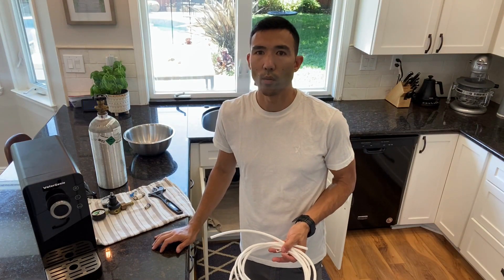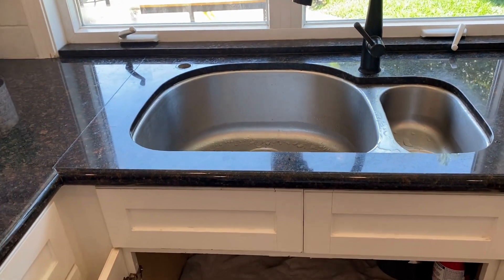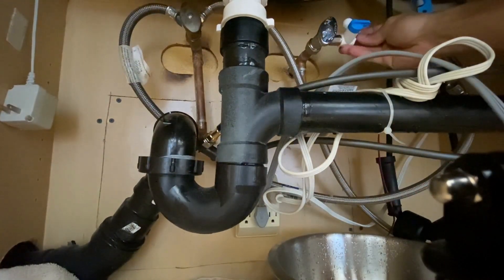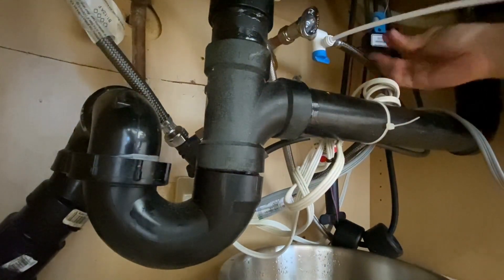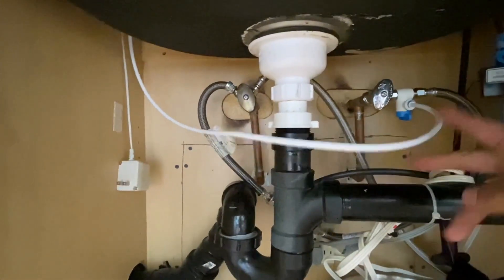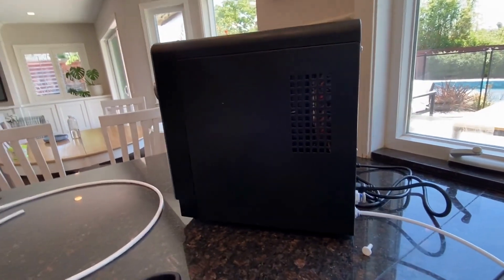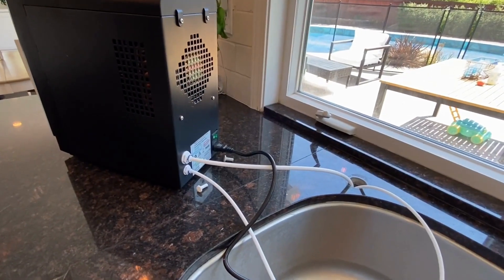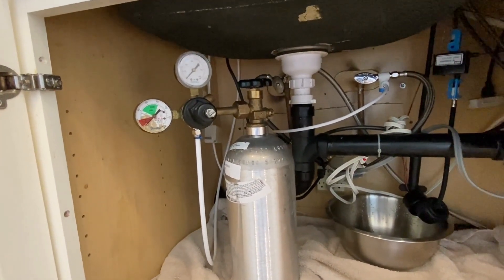How to Install WaterGenie Countertop Sparkling Water Carbonator Machine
Complete installation video for WaterGenie seltzer machine for unlimited sparkling water on tap